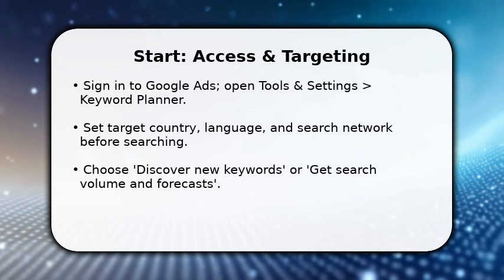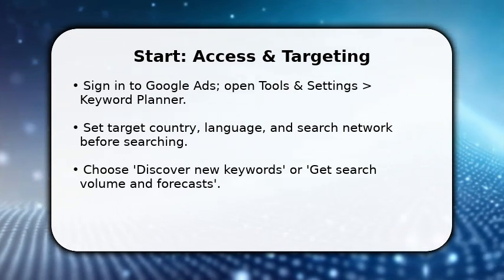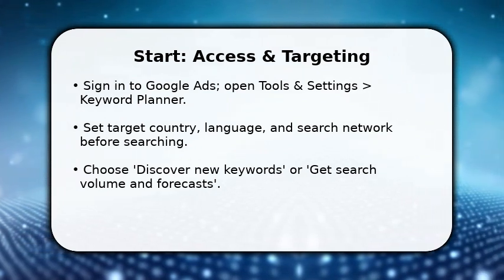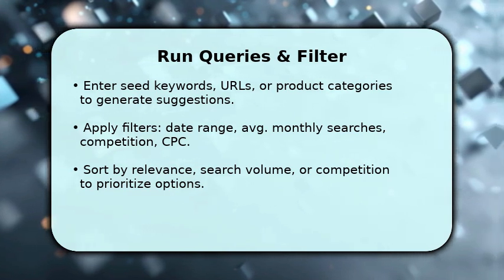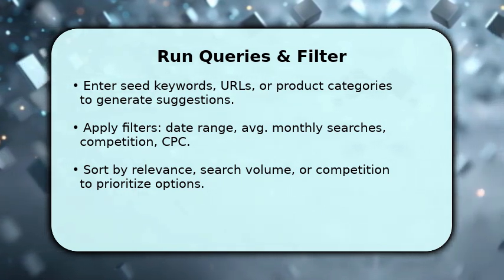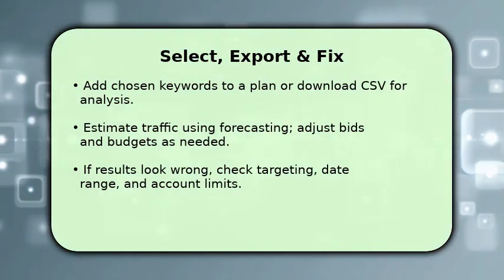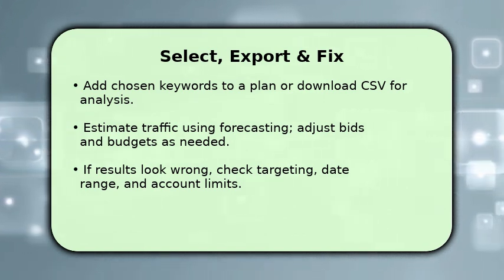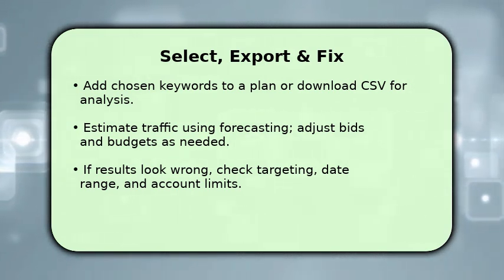How to Use Google Keyword Planner (easy Method)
Dive into the world of SEO and discover an easy method to harness Google Keyword Planner for your marketing campaign. This video will guide you through selecting effective keywords, understanding search volume trends, setting up targeted ads with precision, optimizing landing pages, and analyzing keyword performance.